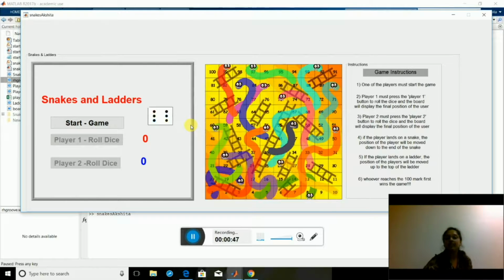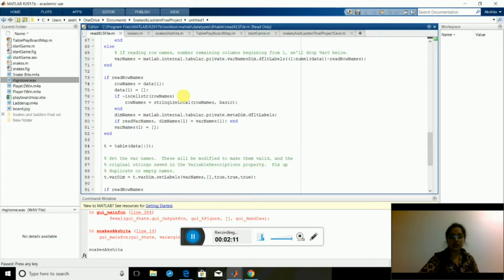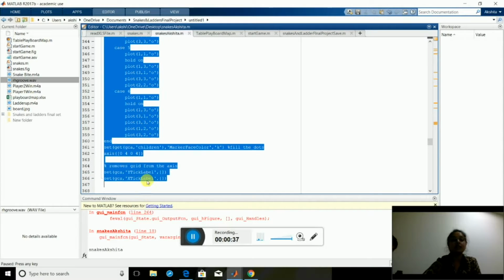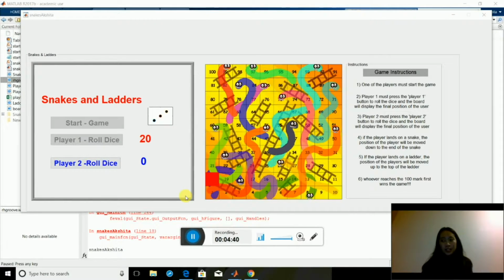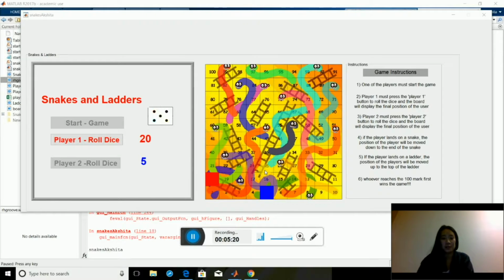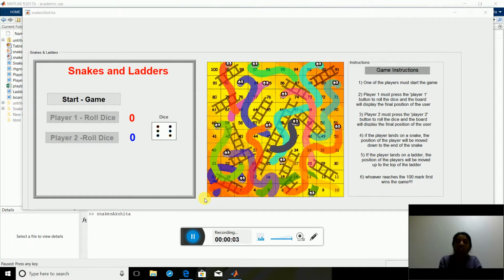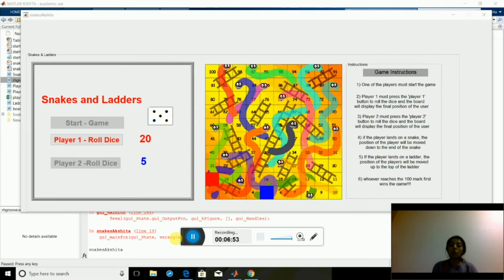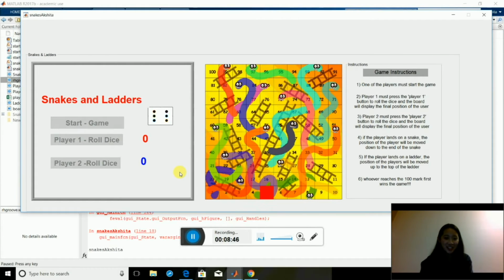Final Project ENG006 Video